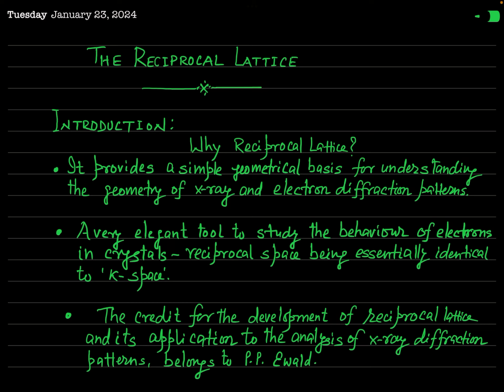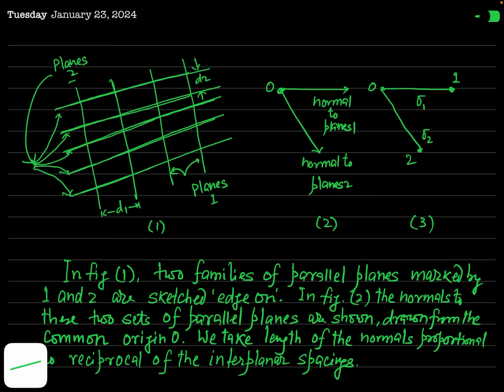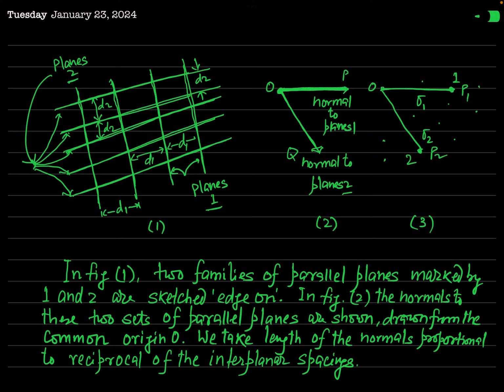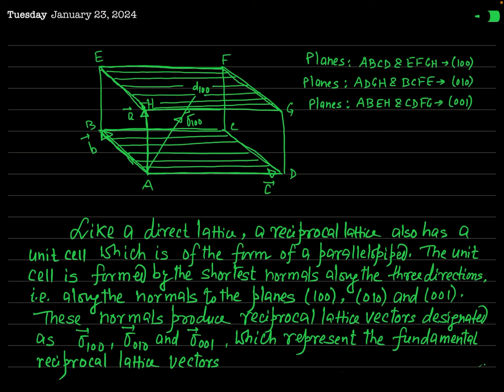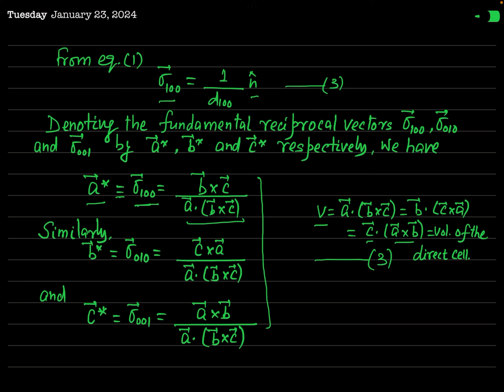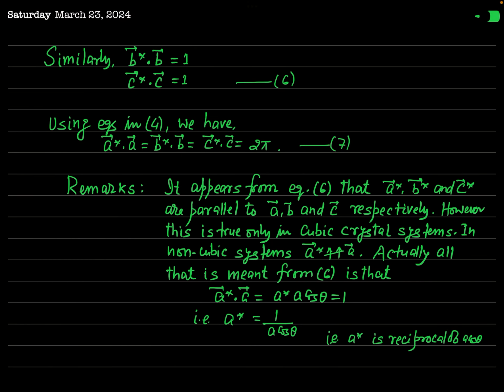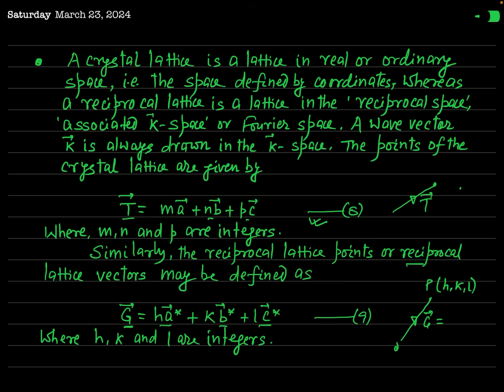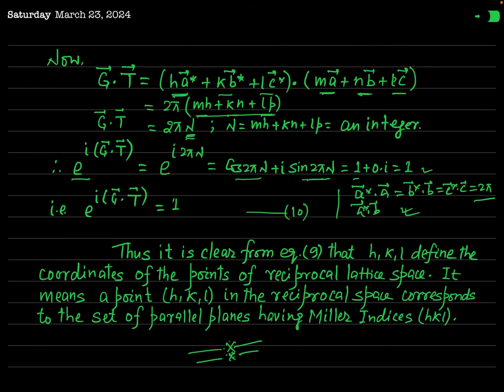Condensed Matter Physics - Reciprocal Lattice : Reciprocal Lattice Vectors and Their Properties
The reciprocal lattice is a fundamental concept in solid state physics,particularly in the study of crystal structures and diffraction of waves like c-rays and electrons. It is a mathematical construct used to describe the periodicity of a crystal in reciprocal space,which is a Fourier transform of the real space. The difficulty in visualization of parallel crystal planes in case of X-ray diffraction,was over come by P P Ewald by introducing the idea of reciprocal lattice. A reciprocal lattice vector is defined as a vector having magnitude equal to the reciprocal of the Interplanar separation and direction coinciding with the normal to the planes.